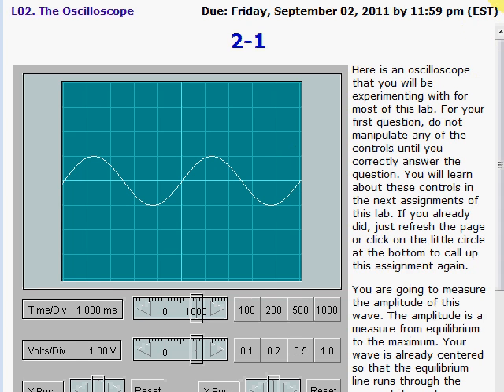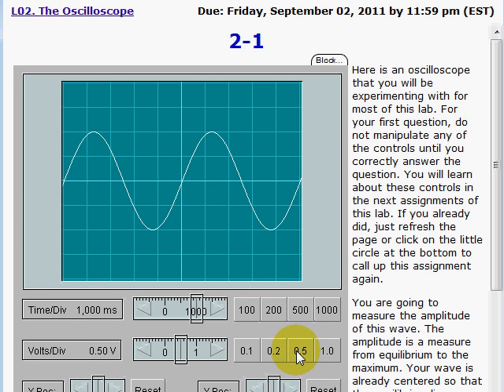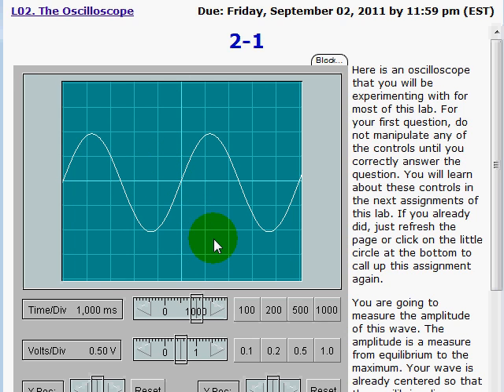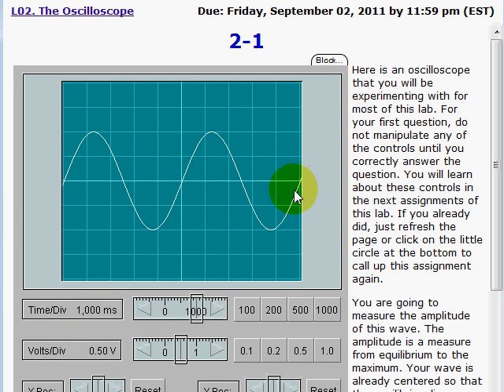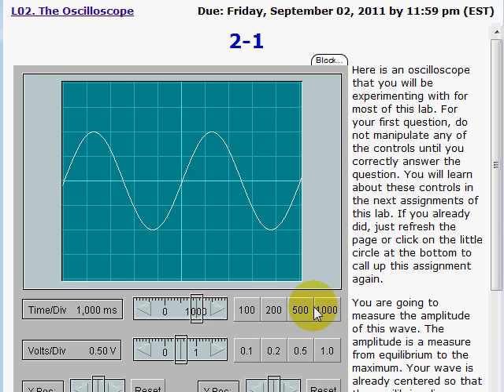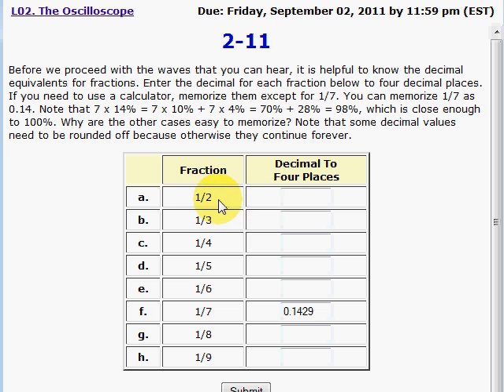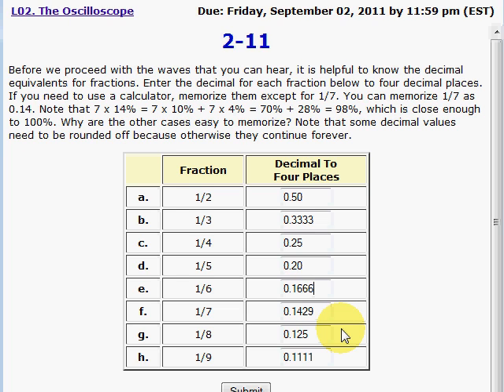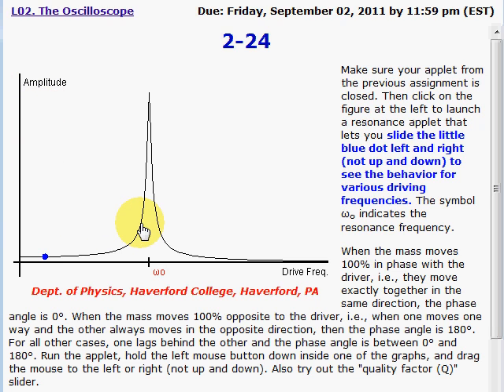Lab 02 Review